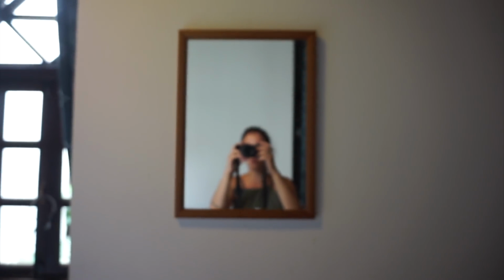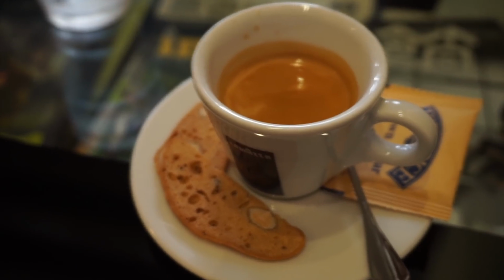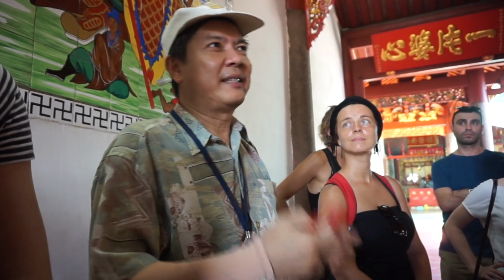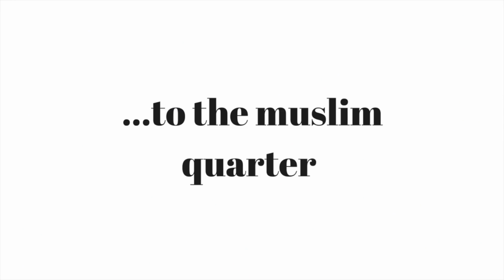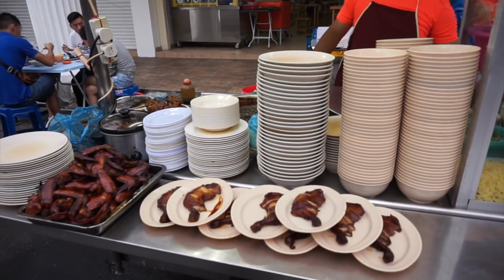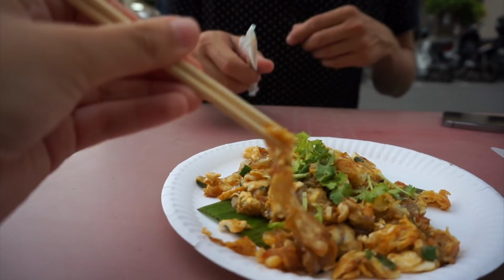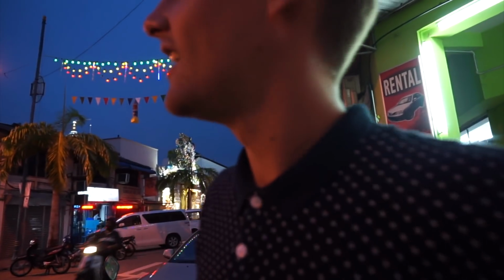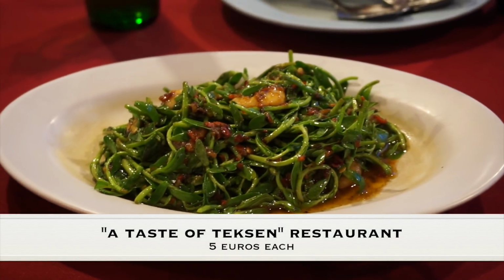Penang days, Malaysia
During our Penang stay we took a great free walking tour, tried different street food and met up for the first time with Brock from Backpack with Brock!

Did you know that Brock traveled around 88 countries and his aim is to reach 100 countries by the end of the year?
Go and check out his channel, there is a lot of interesting stuff over there!